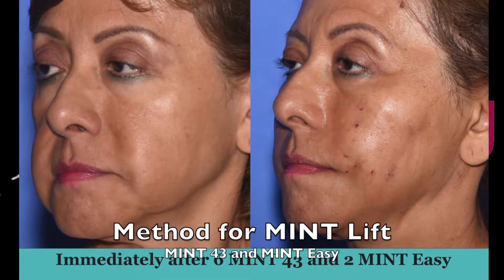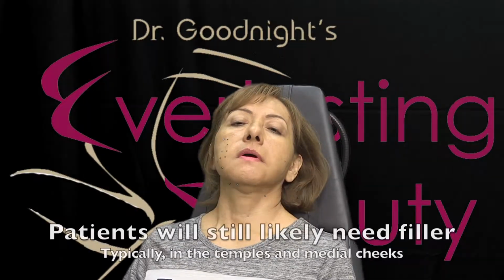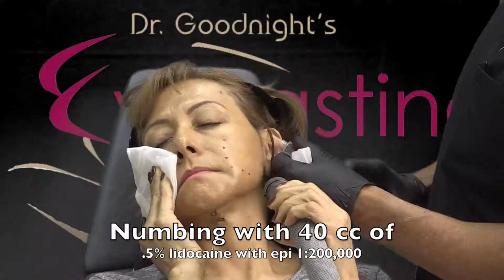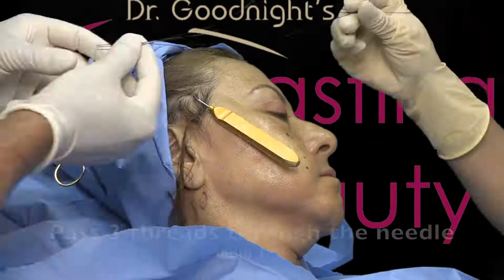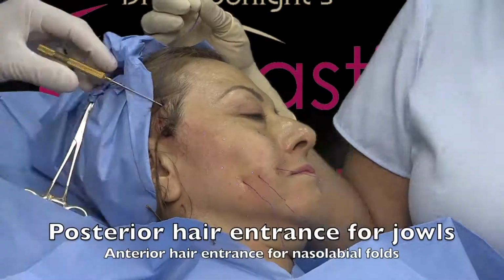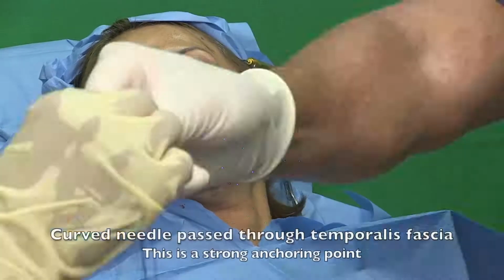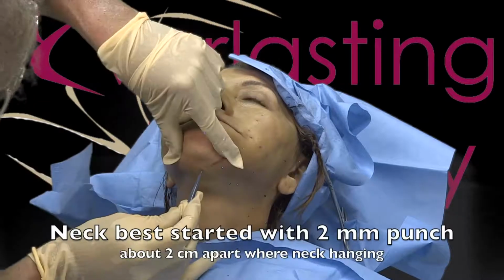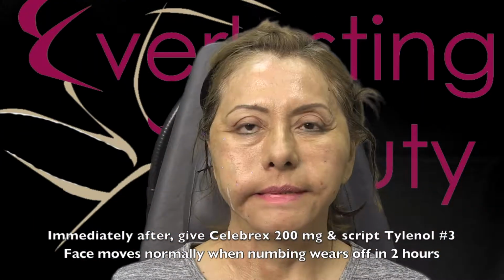MINT lift 43 cm midface and neck S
MINT lift of the neck, midface and brow by Dr. Goodnight. Minimally Invasive NonSurgical Threadlift